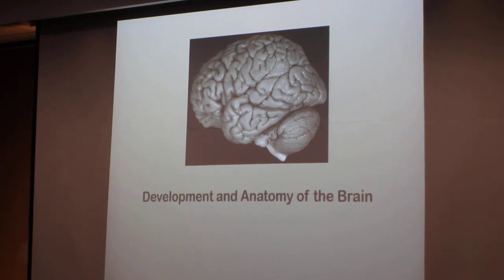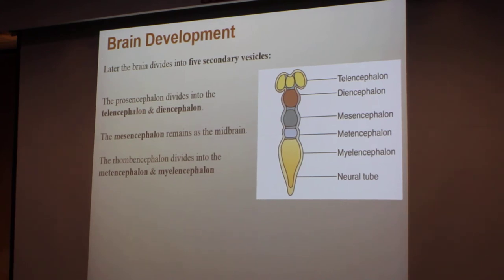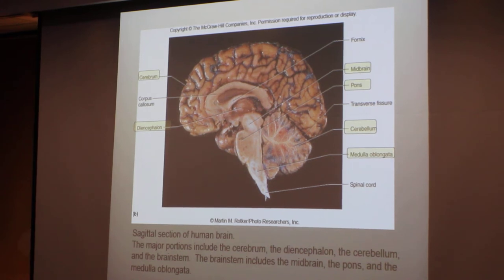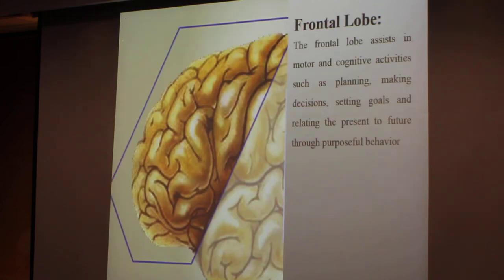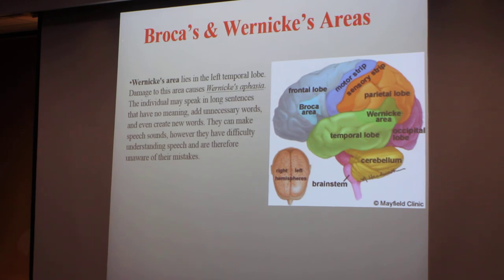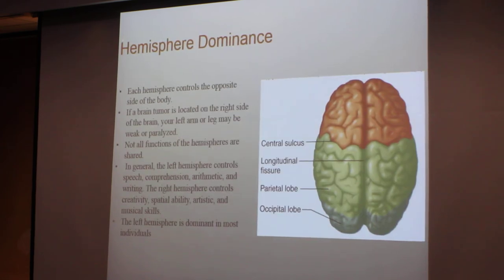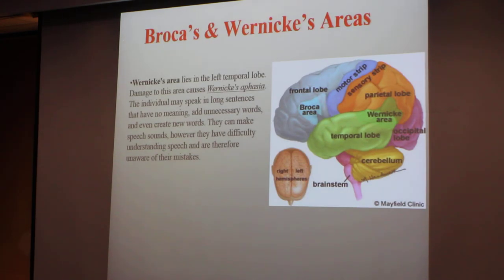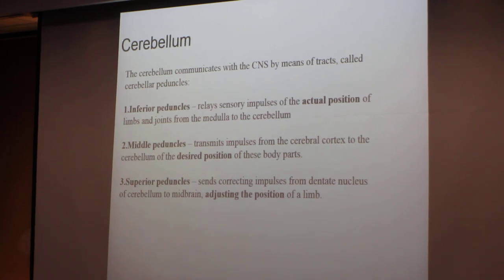1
Development of brain